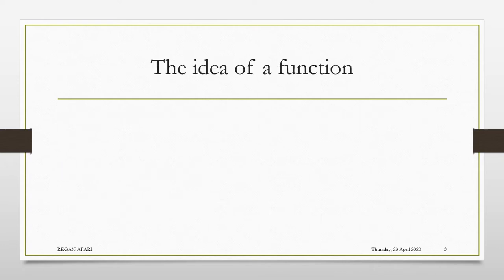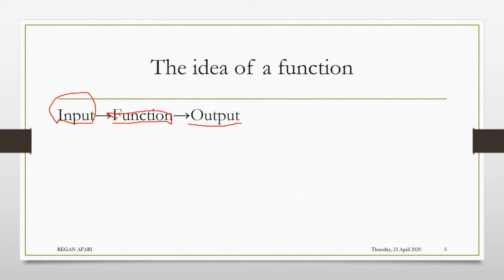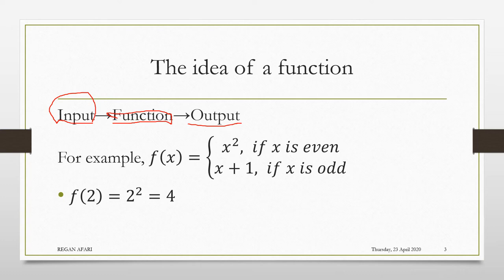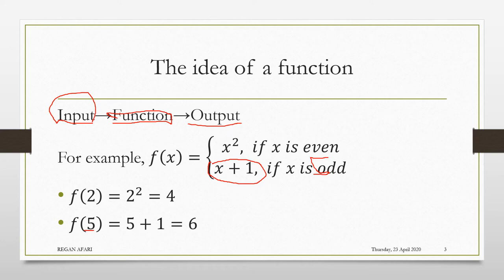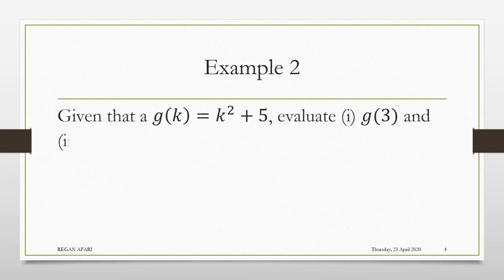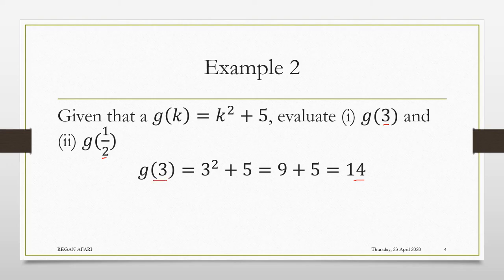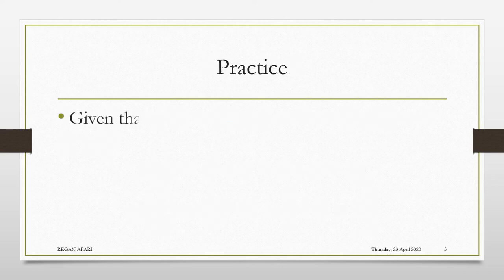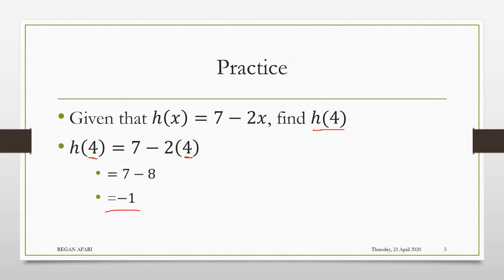IGCSE | Add Maths | 0606 | Introduction to functions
The idea of a function is discussed. How to evaluate a function is also discussed.